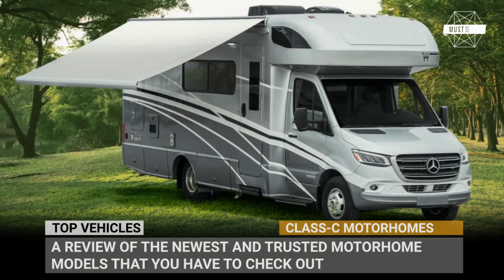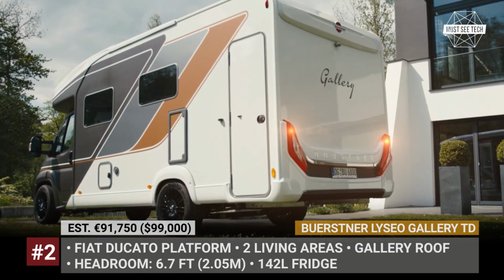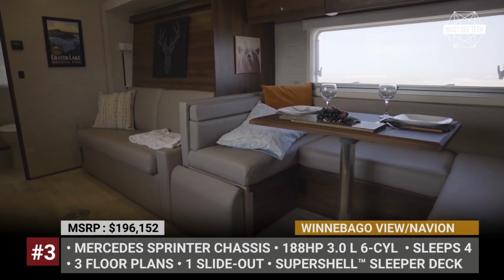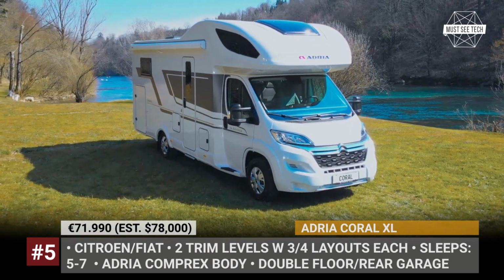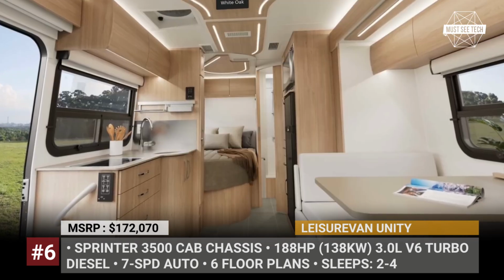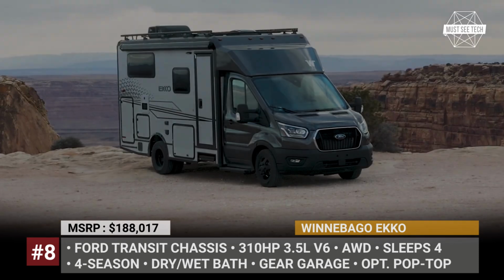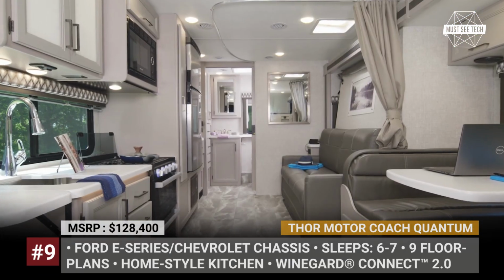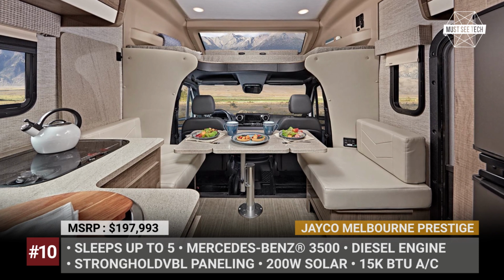Best Class-C Motorhomes on Sale Today: Updated Buying Guide for 2023 with Prices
Class C motorhomes are a peculiar family of RVs. They balance on the edge of rational spending and are just shy of turning your residence on wheels into a luxury castle.
In this video we will refresh your knowledge about the best models within this segment of motorhomes, listing the pricing, vital amenities and giving you a walk around tour with inside out views.

2023 Tiffin Wayfarer offers 4 unique floor plans, underpinned by Mercedes-Benz Sprinter cutaway chassis.

A traditional Class C motorhome has lower aerodynamic qualities, while a more streamlined B-Plus is lacking under-roof space for storage and sleeping. To solve this dilemma, the German RV maker Burstner is coming up with a hybrid solution called Lyseo Gallery TD.

2023 Winnebago View/Navion is the brand’s most popular class C duo that accommodated 4 people and has 3 layouts to choose from.

Coachmen Cross Trail arrives in 2 sizes and 7 floorplans, offering buyers up to 8 people sleeping capacity.

Adrias are still our favorite RVs out there, mostly since they offer an exemplary combination of functionality, style and relatively affordable pricing. The Coral XL is Adria’s fully-fledged Class-C capable of accommodating up to 7 people.

Leisurevan Unity is now offered in 6 layouts, differing in sleeping capacity, equipment, and availability of slideouts.

The French RV maker Chosson claims that Lowprofile is the most commonly used type of motorhome in Europe. This class C offers you freedom of choice when it comes to the customization opportunities.

Winnebago EKKO was launched back in 2020 and the brand’s attempt to create a new, more versatile type of a Class C motorhome.

Thor Motor Coach Quantum gets 9 floorplans, measuring from 25 to 33 feet in length and sleeping up to 7 people. These are built on Ford or Chevy chassis, but alternatively, you can go for a smaller but more expensive Mercedes Sprinter based Quantum that sleeps 4.

When one thinks of a Jayco RV, only huge super Cs, fifth wheels and toyhaulers come to mind. However, this historic American manufacturer does carry a premium Class C model named Jayco Melbourne Prestige. It is built on the upgraded Mercedes-Benz 3500 chassis with a 170-inch wheelbase.